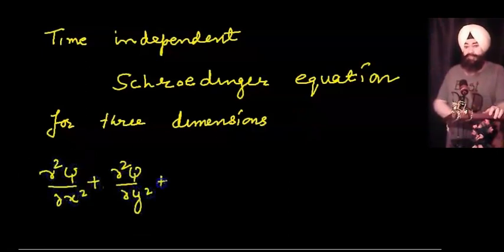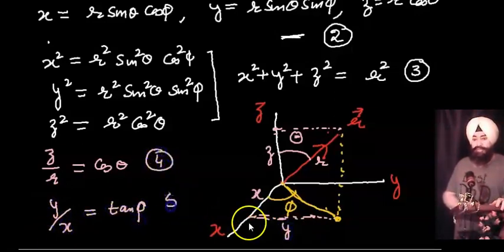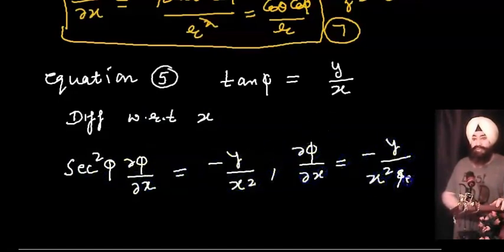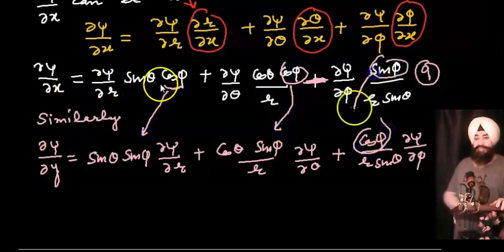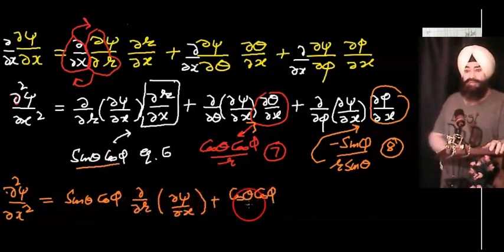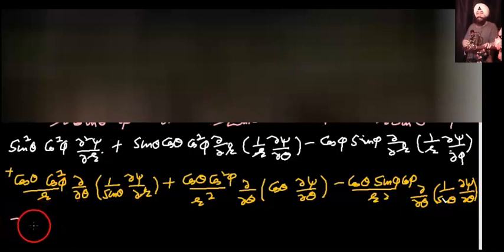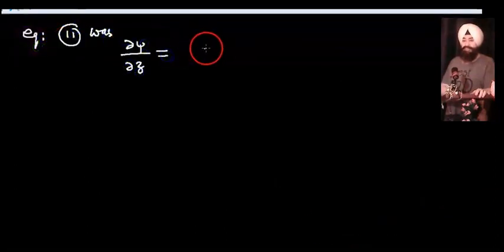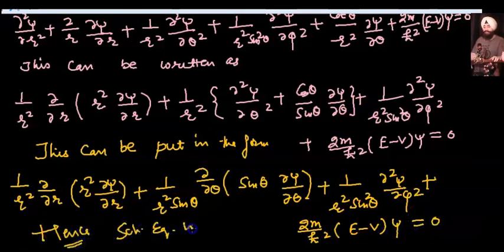Derivation of the Schrodinger equation in polar coordinates